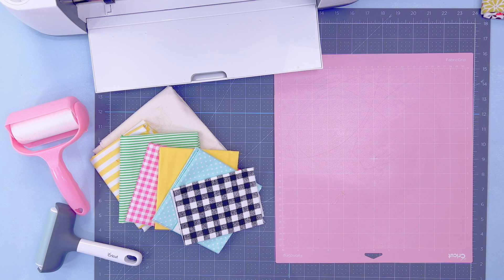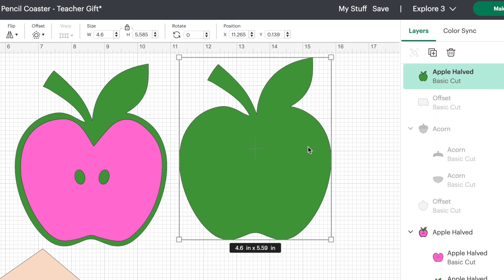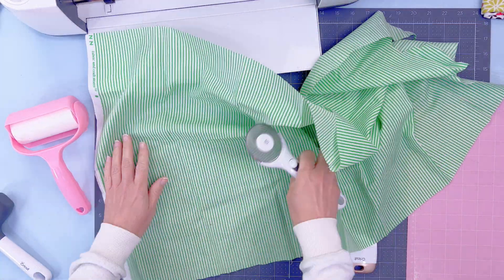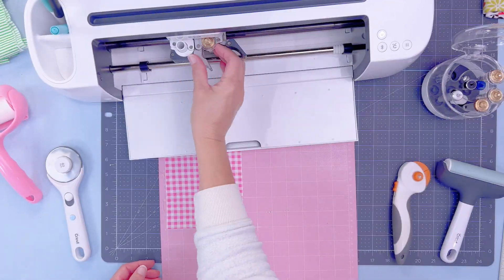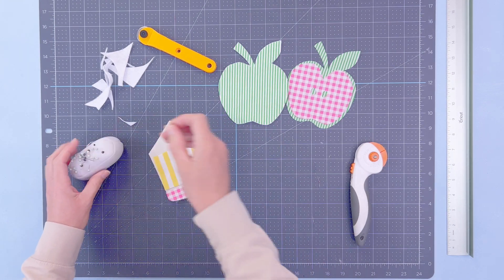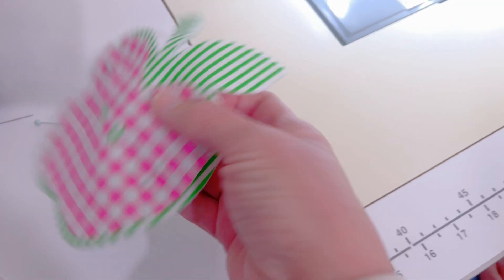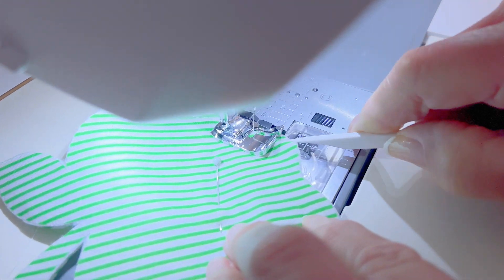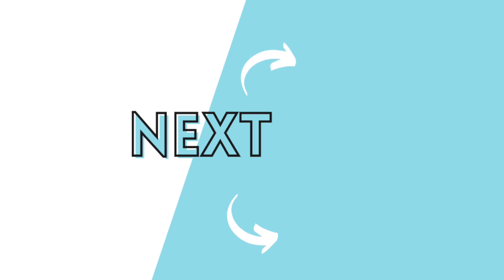DIY MUG RUG TUTORIAL - Cut Fabric With Cricut Plus Fun Teacher Gift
Let's make a fabric mug rug with our Cricut Maker and I'll teach you how to cut fabric with your Cricut! This easy project is darling and tons of fun, plus it can be adapted for all the holidays. Sew with me!

💌 JOIN MY WEEKLY CRAFT EMAIL FOR FREE CUTS & PRINTS: Start today with PRAYER WARRIOR.

⭐ Janome Sewing Machine
⭐ HTVRont Auto Heat Press
⭐ Canon Printer MG7720 (there are likely newer models, but this is mine and I LOVE It!)

CRAFT ROOM TOOLS:
⭐ Pink Fabric Mat
⭐ Fabric Tape Measure (several colors)
⭐ Rotary Cutter
⭐ Self Healing Cutting Mat
⭐ Iron

PROJECT MATERIALS:
⭐ Fabric, 100% Cotton Gingham & Stripes - Walmart
⭐ Fabric, 100% Cotton White - Hobby Lobby
⭐ Batting - Hobby Lobby
⭐ Matching Thread - Hobby Lobby